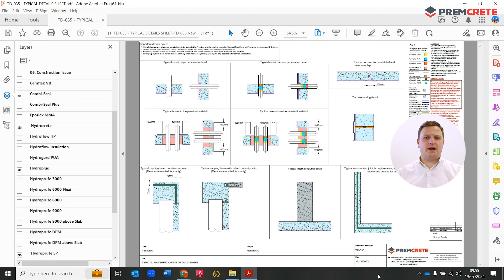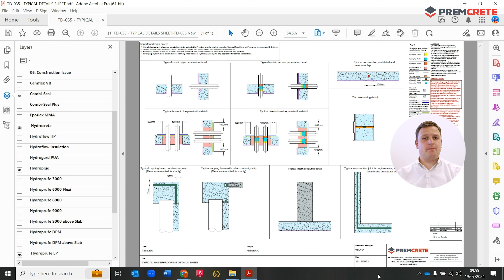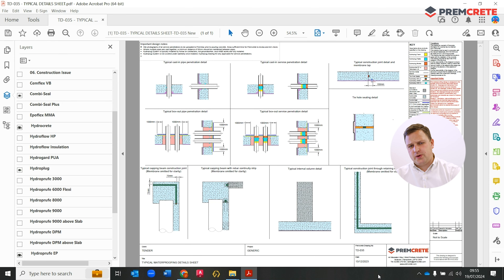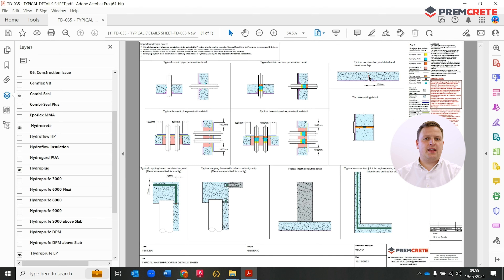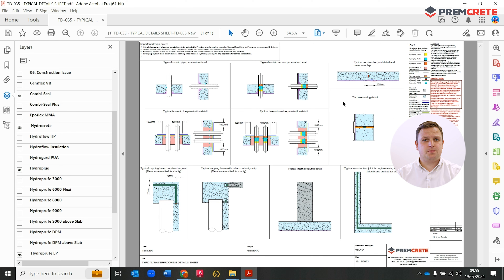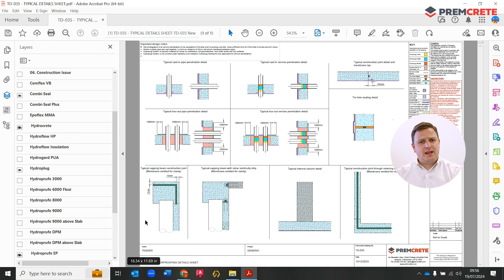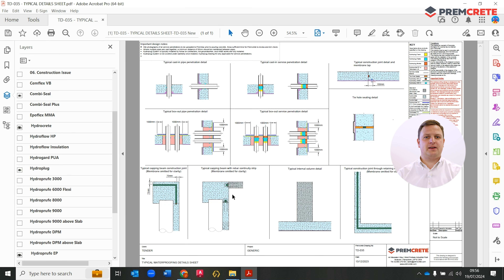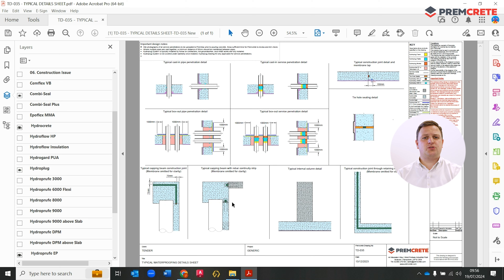How to Design Typical Waterproofing Details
Are Your Waterproofing Details Up to Standard? Here are the Key Interfaces You Need to Know! 🛠️

In this week’s tutorial, we’re breaking down some of the most frequently used details in waterproofing—essential for every project, whether you’re dealing with pipe penetrations, service penetrations, or complex retaining walls. These details are crucial in ensuring the integrity of your waterproofing system, so getting them right is non-negotiable.

🔍 Pipe Penetrations:

Learn how to handle various pipe penetration scenarios. Each scenario demands precise detailing to prevent leaks and maintain the system’s integrity.

🛠️ Service Penetrations:

Service penetrations are often the trickiest to seal effectively. We’ll show you how to use Hydroplug within these penetrations to ensure a watertight seal that lasts.

🔗 Lap Joints & Construction Joints:

We’ll cover the essential dimensions and techniques for membrane lap joints and how to incorporate hydrophilic waterstops in construction joints to maintain seamless waterproofing.

🔩 Tie Held Sealing:

For double-sided and single-sided retaining walls, tie held sealing is a critical interface.

🔧 Capping Beam Interfaces:

Capping beams can be particularly tricky, especially when continuity bars are involved. We demonstrate how to ensure waterproofing integrity, even in these complex scenarios.

Why This Matters for Your Project:

Ensures Robust Protection: Proper detailing is crucial to prevent leaks and structural damage.
Saves Time & Costs: By mastering these key interfaces, you’ll avoid costly repairs and rework.
Boosts Client Confidence: Deliver projects with the assurance that every detail has been meticulously handled.

Watch the video now to see these details in action, and make sure your next project is built to last.